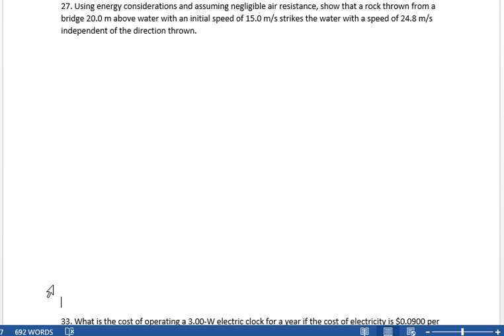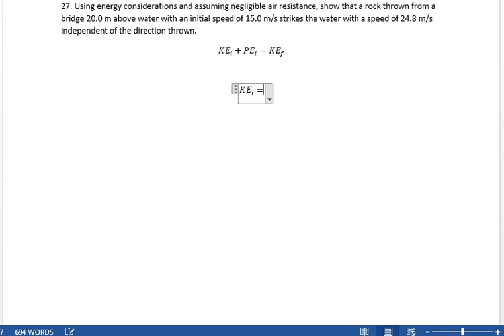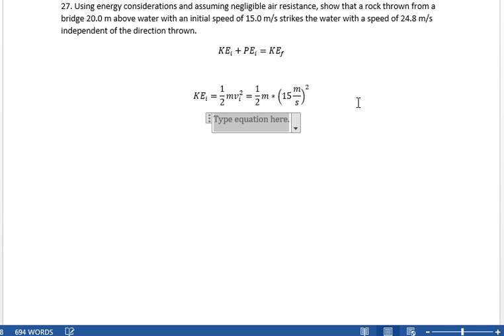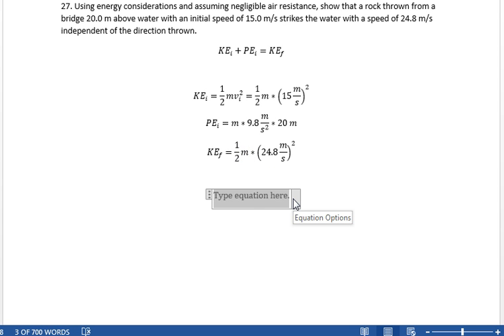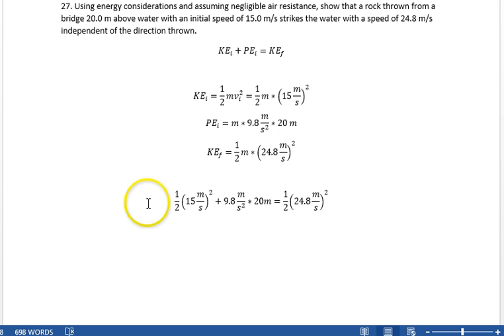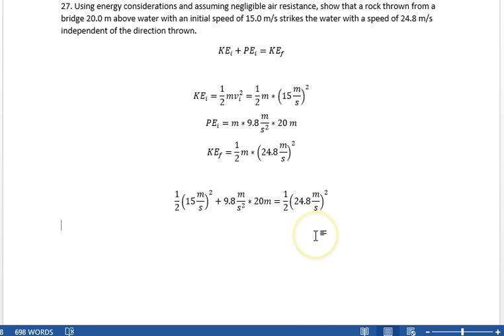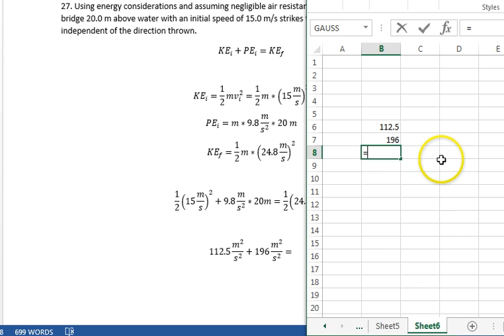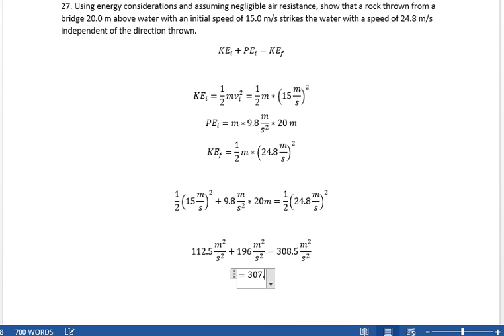DSU PHY 221 Chapter 7 Problem 27